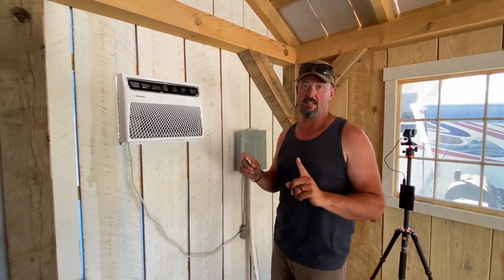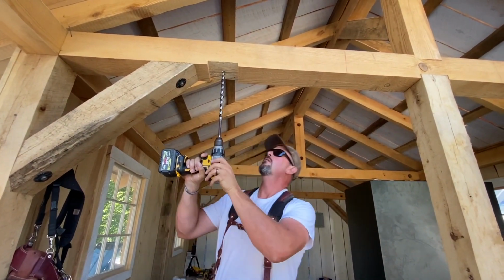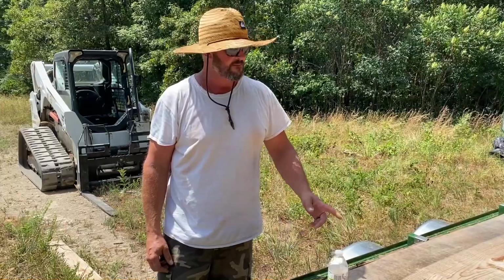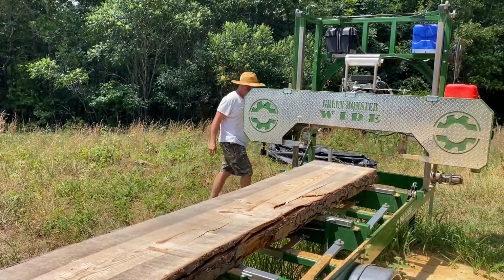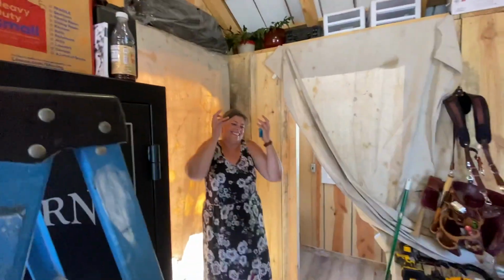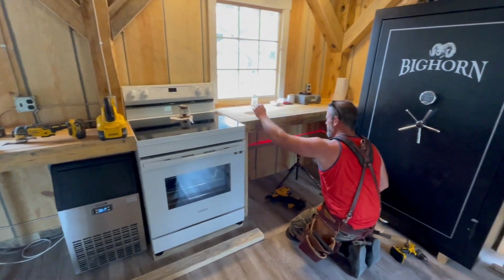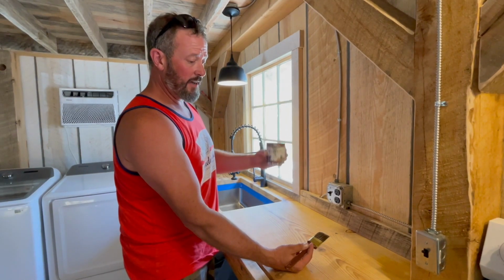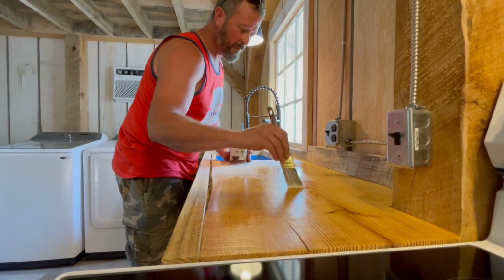Diy Kitchen In The Cabin!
We milled our own countertops and lumber to create this beautiful kitchen.